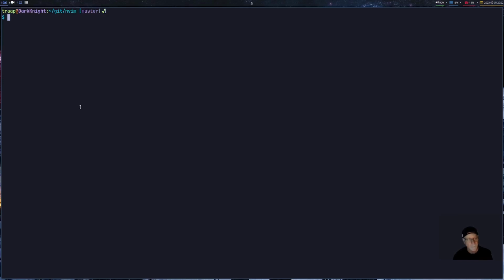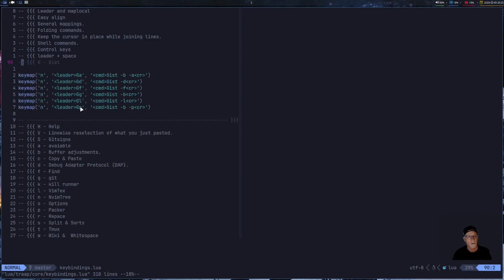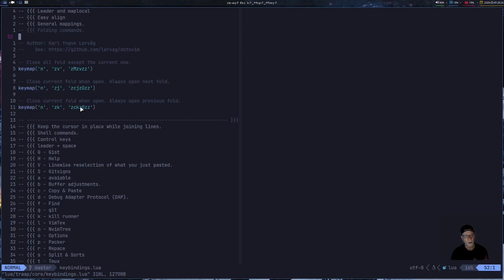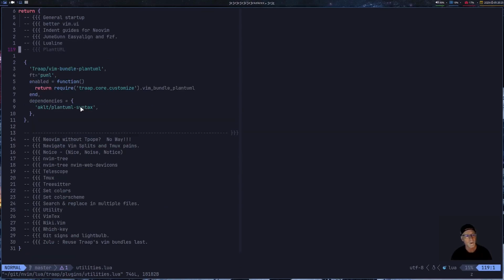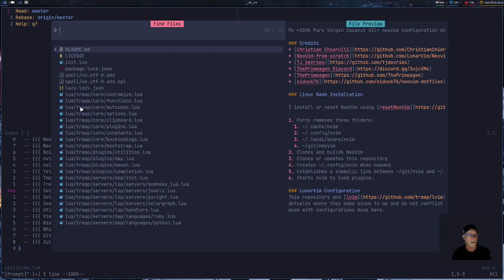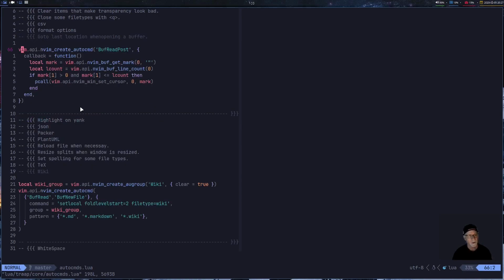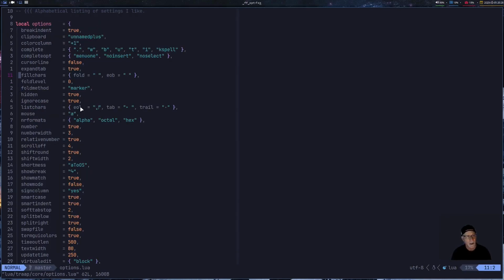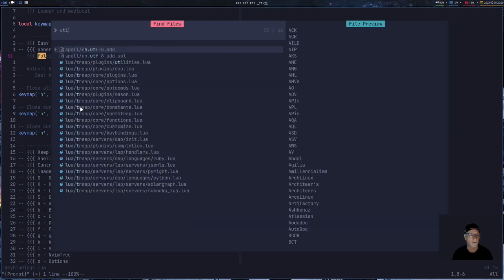Archlinux & Neovim - Using vim folds / Take 2: Improved Audio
I demonstrate how I use and setup vim folds in Neovim.

0:00 Introduction
0:30 Fold Keybindings
1:45 Remembering last edit location
2:50 Outside a Vim fold
3:00 Moving a fold
3:55 Setting Options
4:30 Auto commands
5:30 Recap